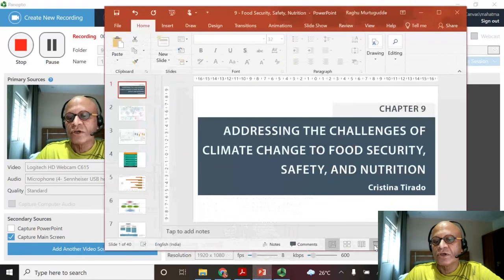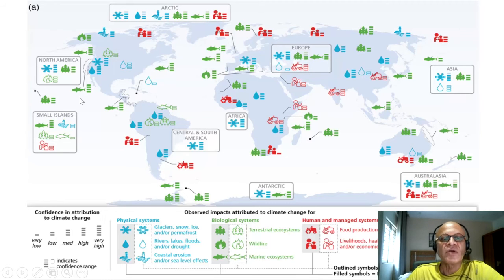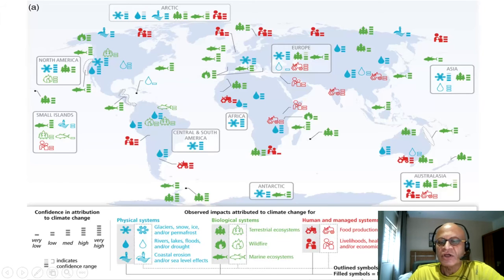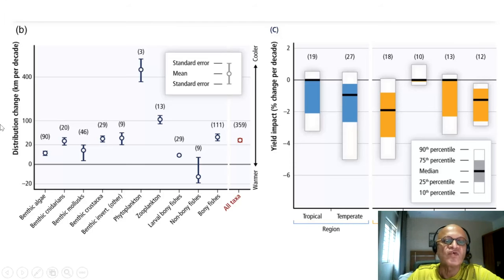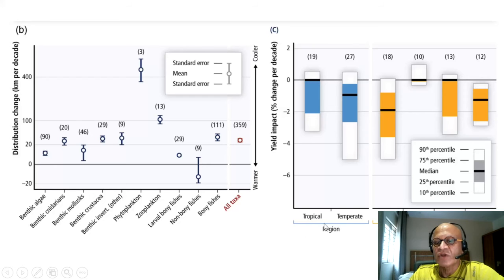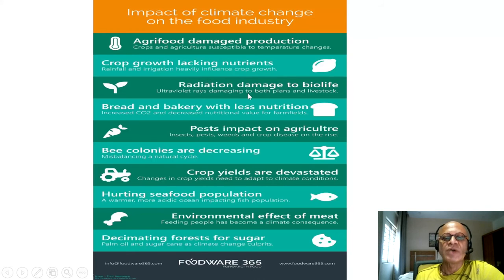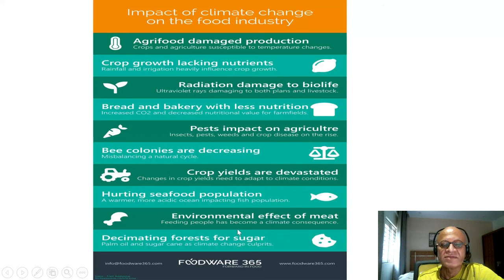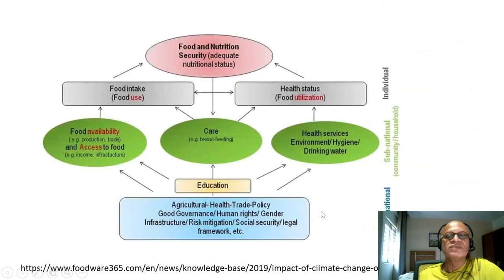1 Climate Impacts on the Food Industry